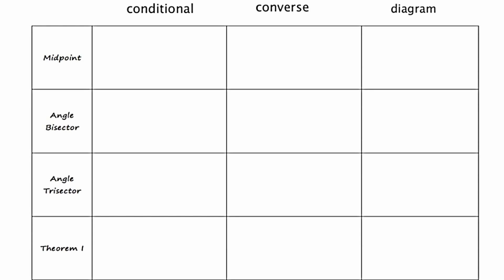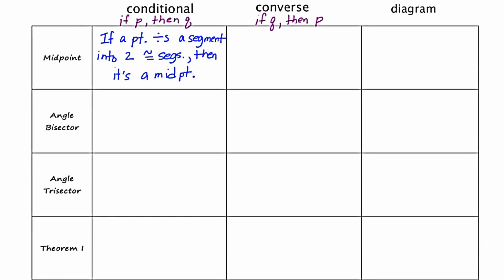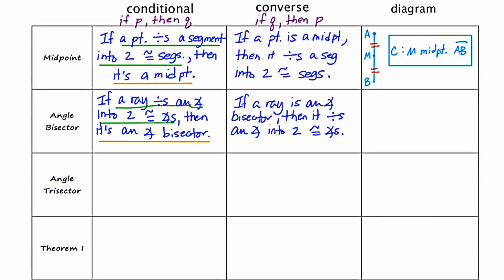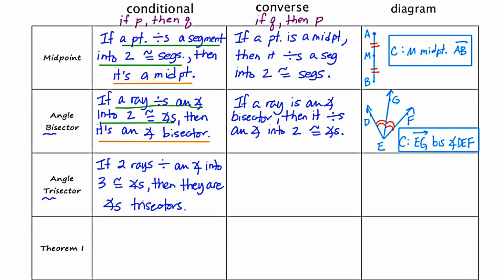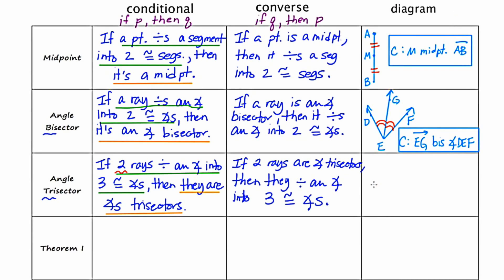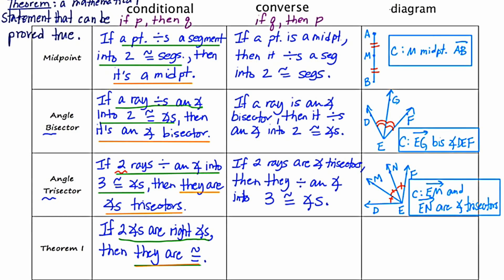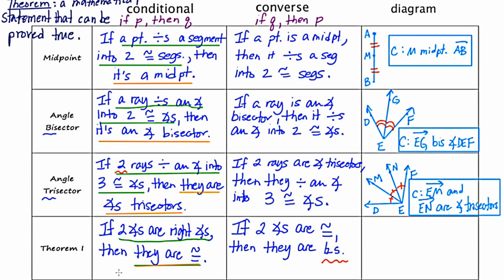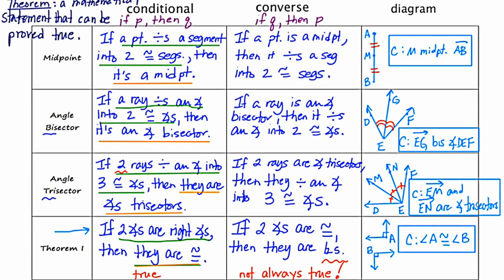MathCamp321: Geometry - 1.5 Definitions (part 2)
In this video, I define 4 out of 8 terms. Include the illustrations in your notes as well!